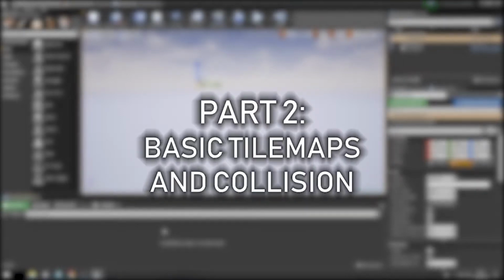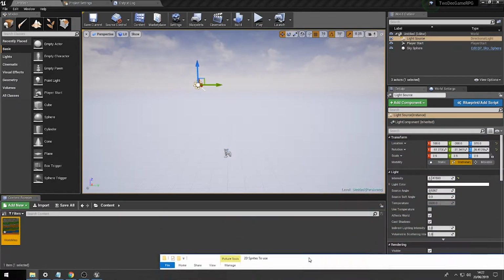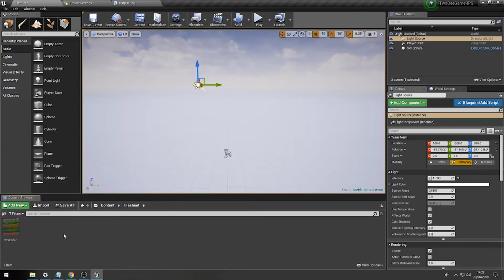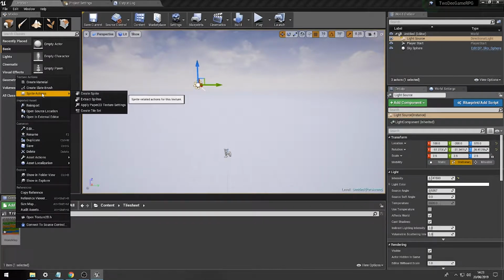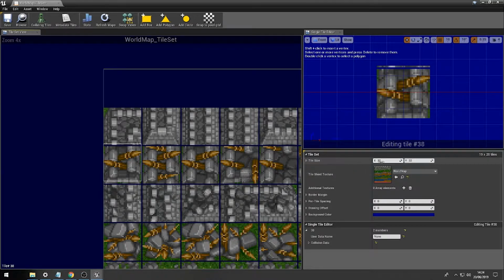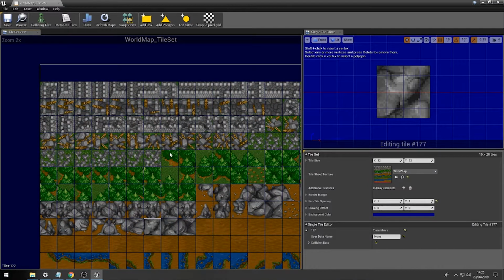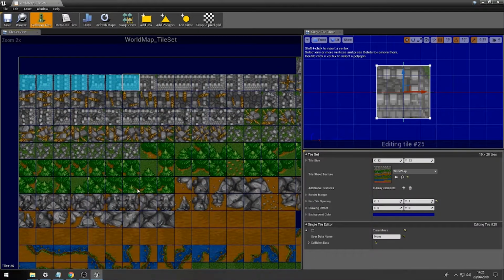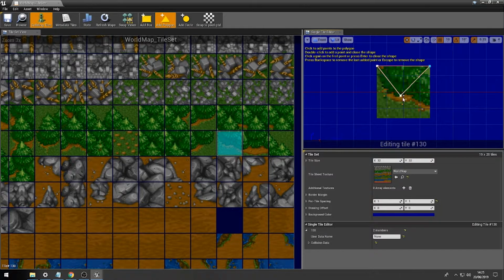Part Two: Basic Tilemaps and Collision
Part two of the introductory series into the Unreal Engine and looking at Blueprint to create basic to create a basic 2D game.